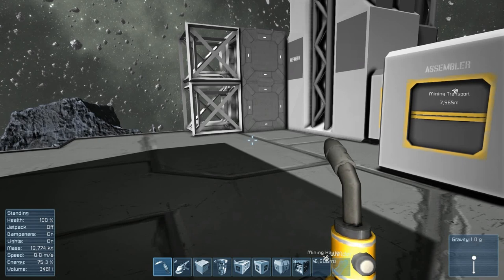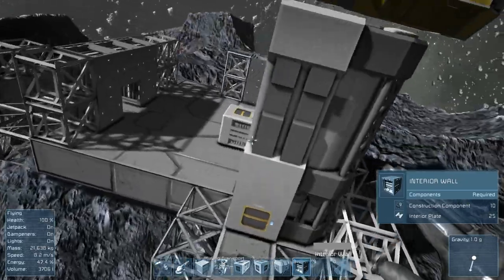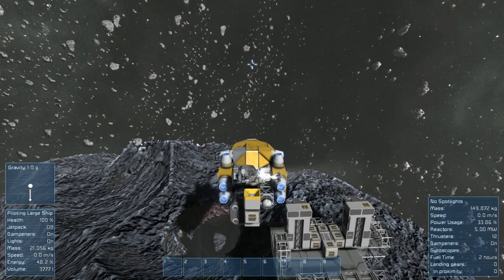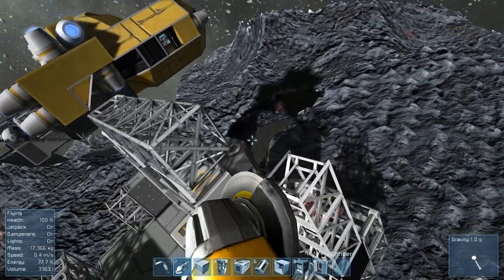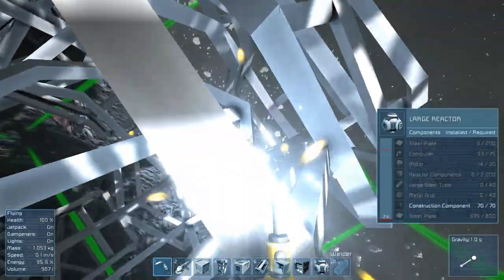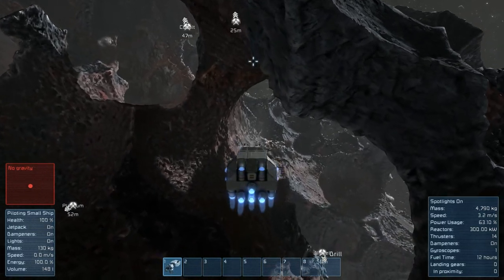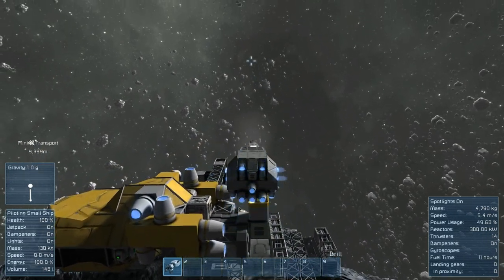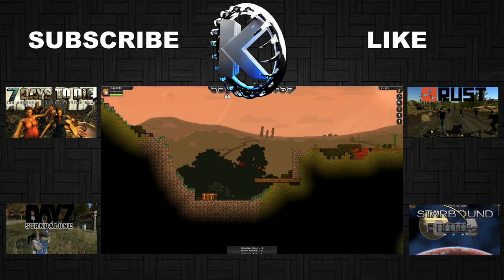Space Engineers Let's Play (Survival Mode/S-1) -E08- Power [Gameplay Commentary Tutorial]